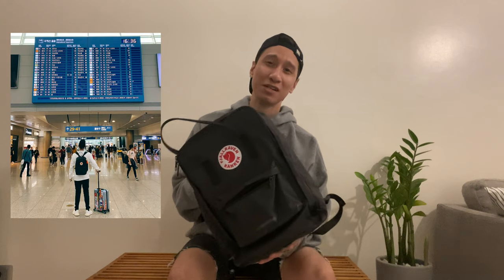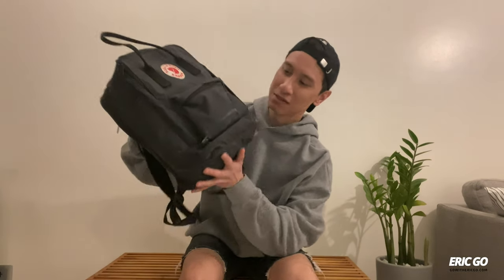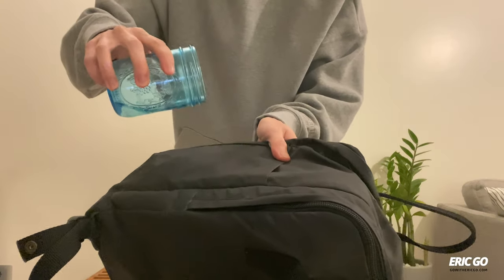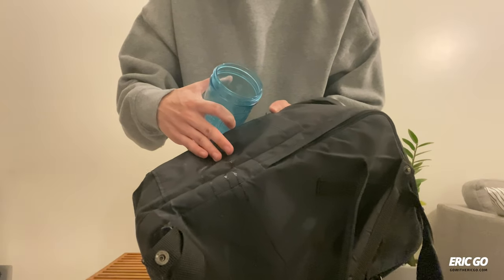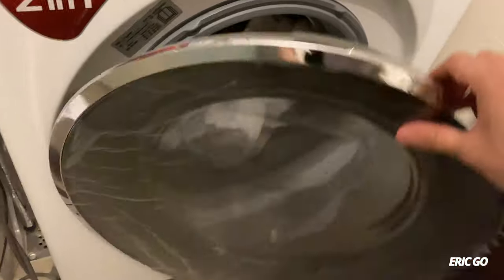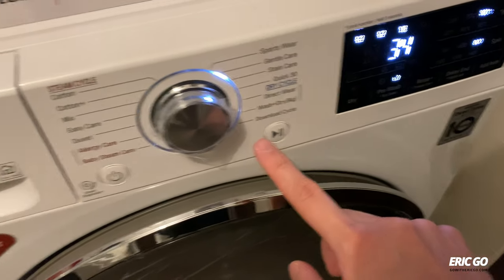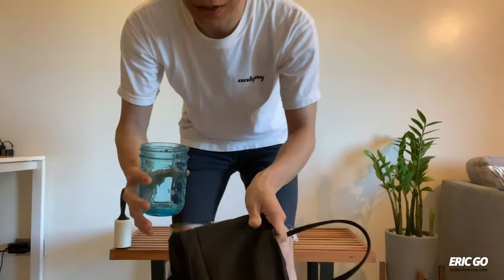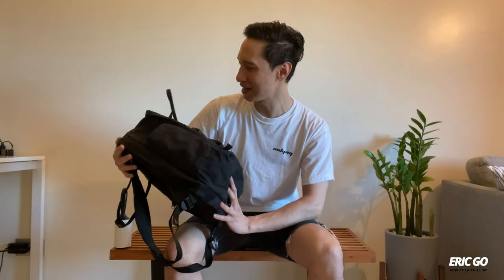How To Machine Wash a Fjällräven Kånken Bag Without Ruining It!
On a quiet day during the Manila quarantine, I decided to clean up my heavily used Fjällräven Kånken backpack. Contrary to popular opinion, you can actually wash your backpack in the washing machine instead of washing it by hand like Fjällräven recommends.

I washed the bag on the gentle cycle in my front-loading washing machine on 30C Water (warm) with Woolite with great results! Although I washed mine with 30C water, I recommend that you wash on the cold cycle if you are unsure of color runs or fading.

ITEMS USED IN THIS VIDEO:

Woolite Detergent
Shout Stain Remover
Lint Rollers

My Favorite Tech:

Tripod + Monopod Combo
Joby Gorillapod
Rode Microphone
Vlogger Starter Kit W/ Grip & LED Light
Bluetooth Shutter Remote